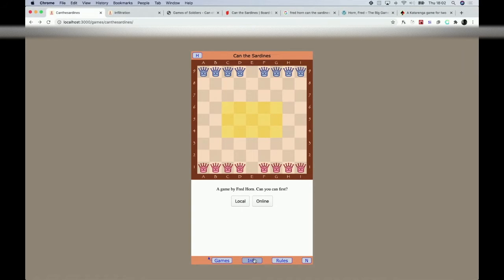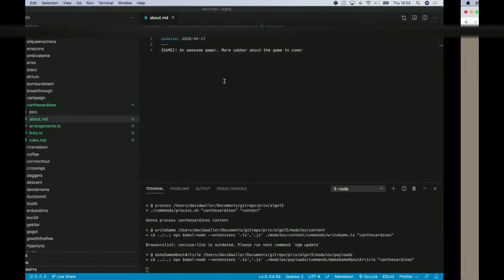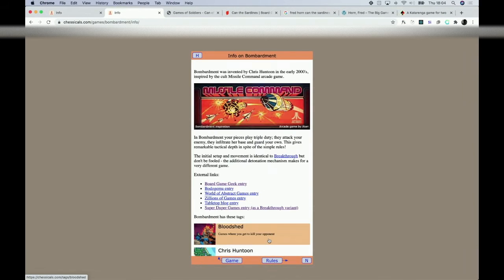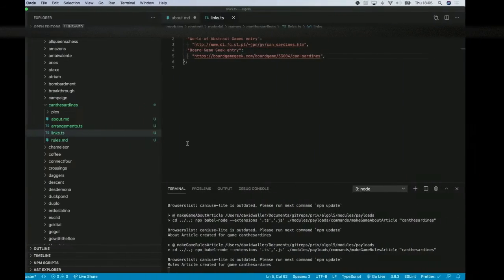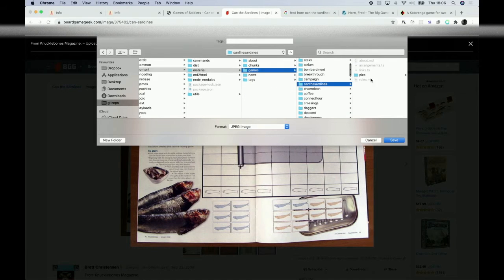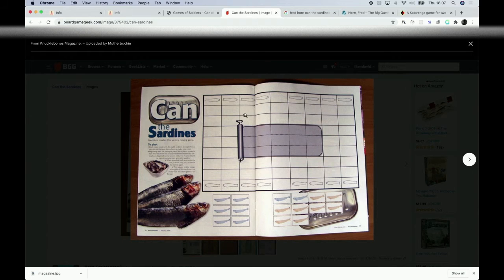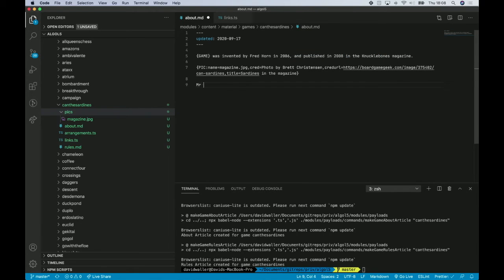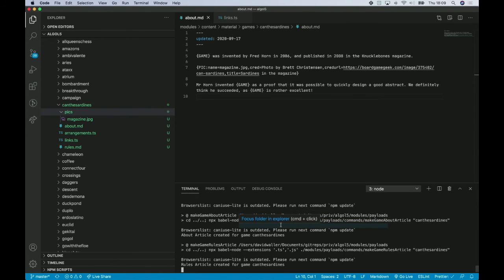Adding Can the Sardines part 12 - info page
As we start wrapping up we add contents to the information page about the game.